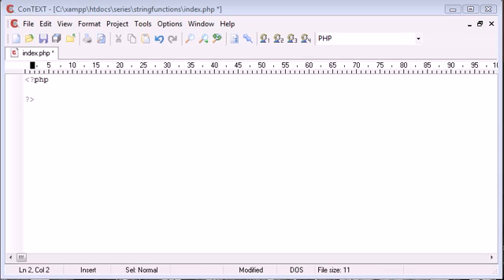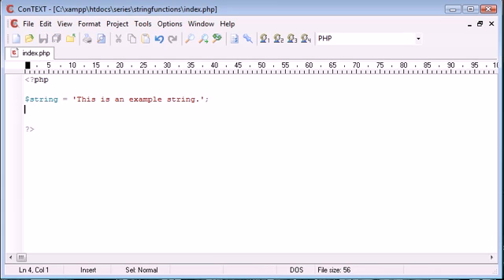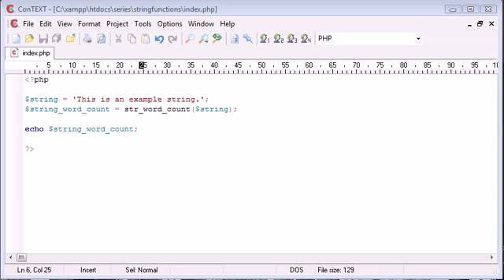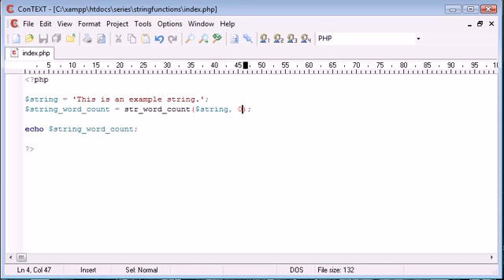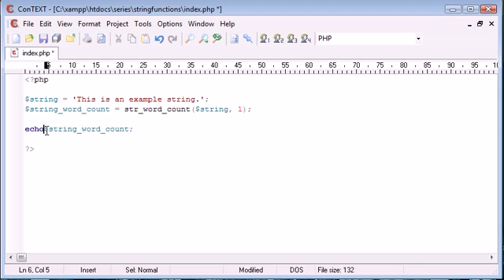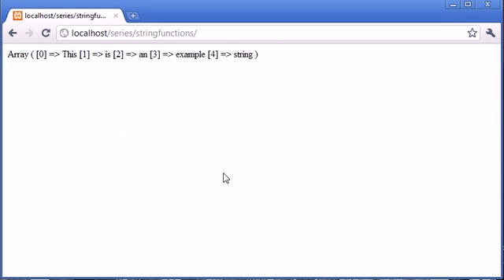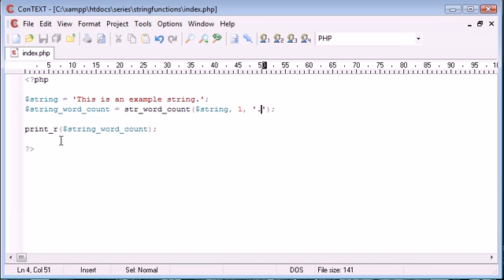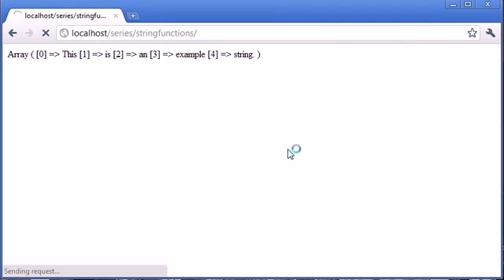PHP Tutorial # 33 Global Variables and Functions_‏